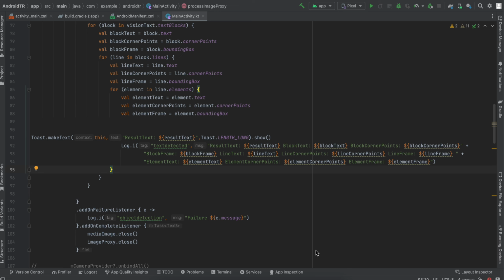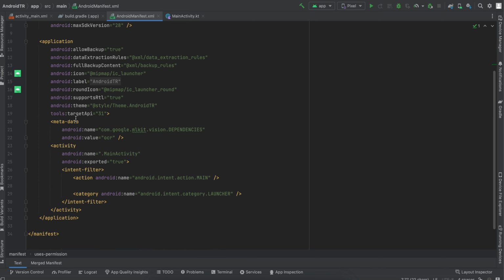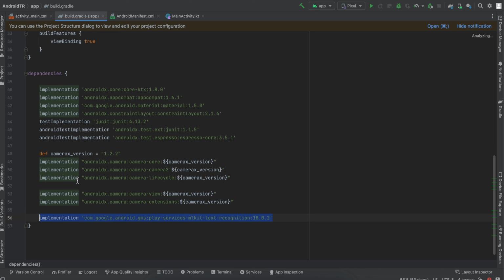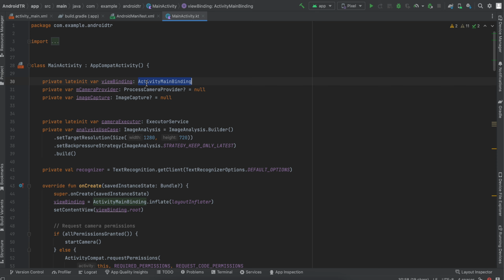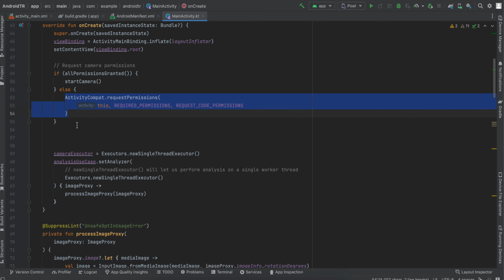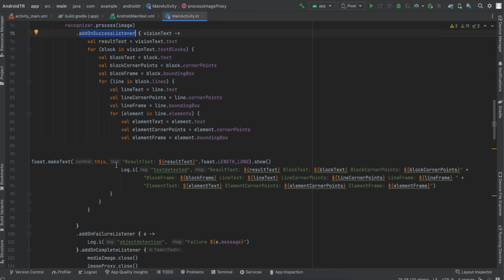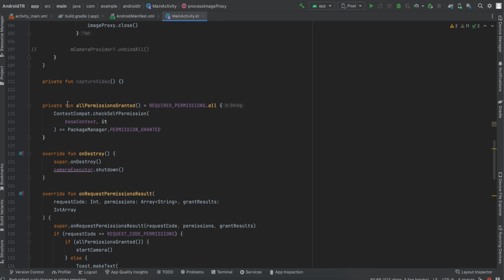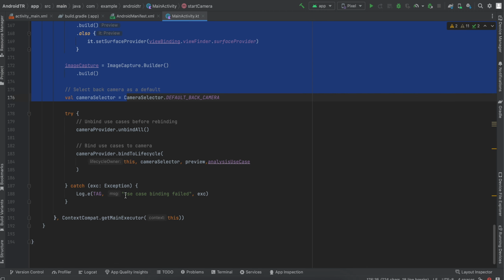Native Android Mlkit Text Recognition CameraX